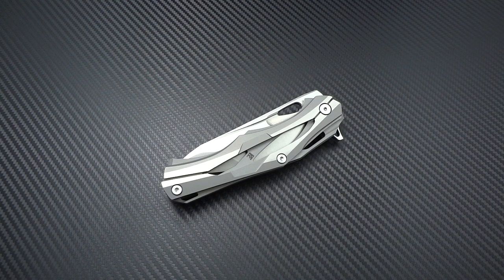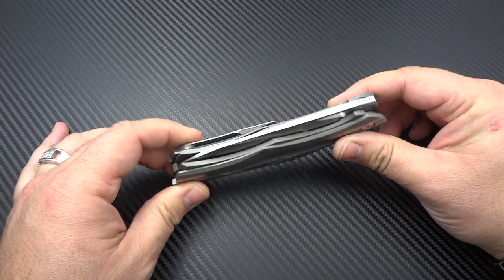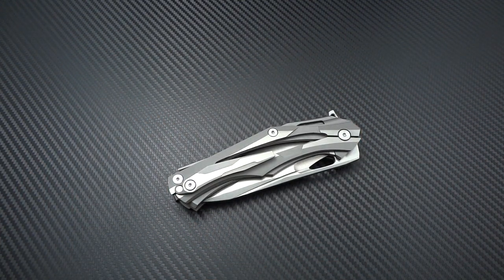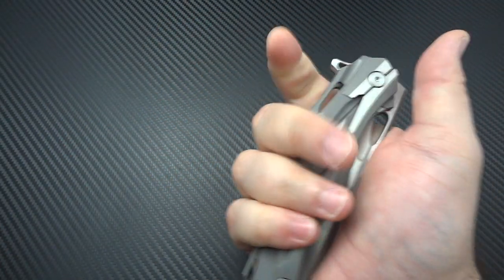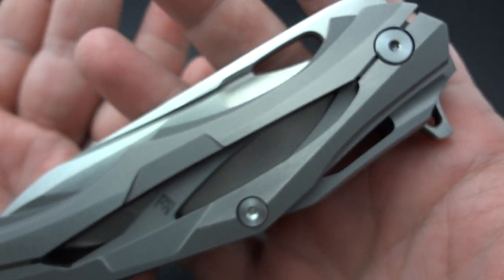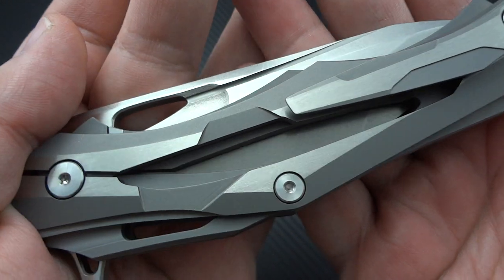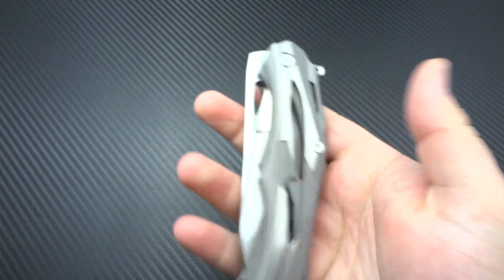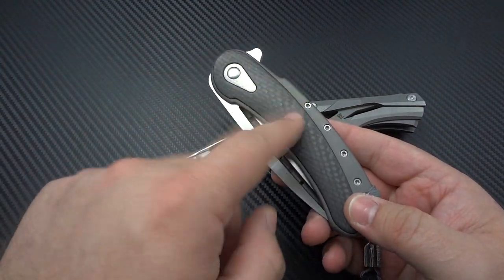Custom Knife Factory Decepticon 1: Badassery in disguise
At $1070, does this midtech stack up against full customs? Does it feel and perform as good as it looks? Hop in and find out.
and customknifefactory.com and follow them on Instagram at: @customknifefactory